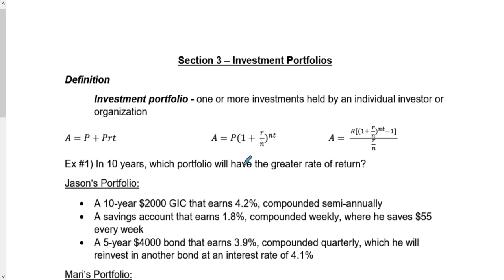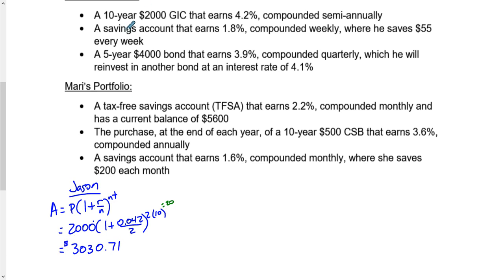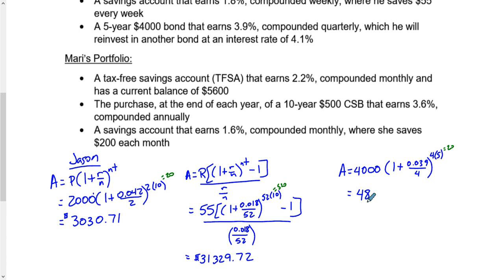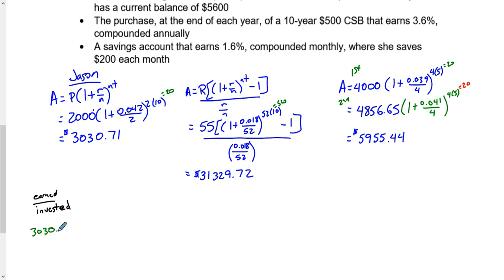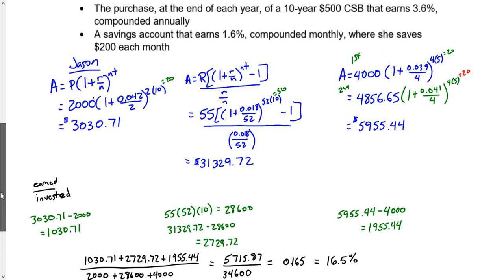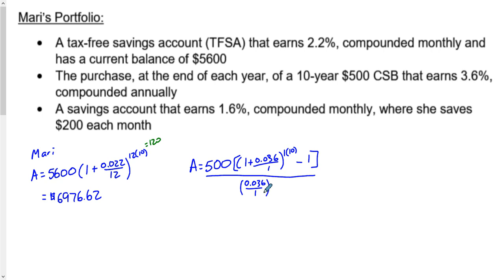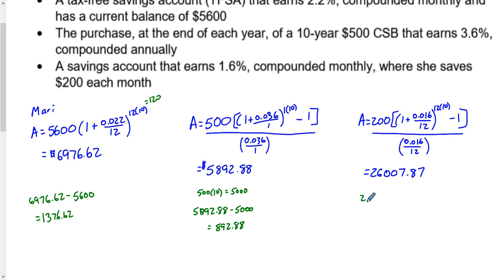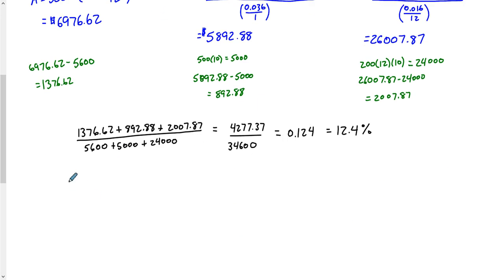Foundations 30 Investment Portfolios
Financial Mathematics Section 3